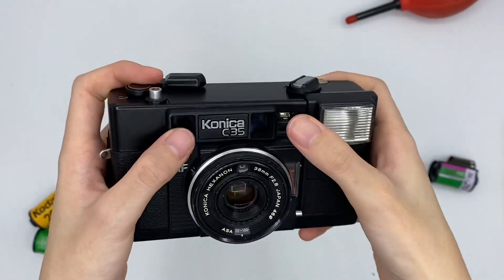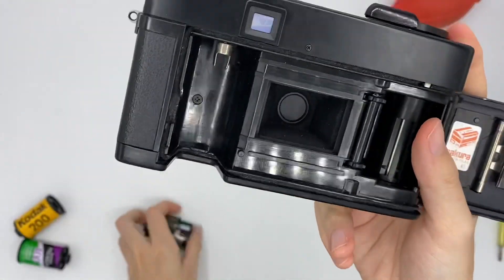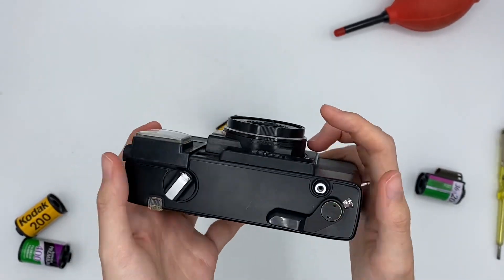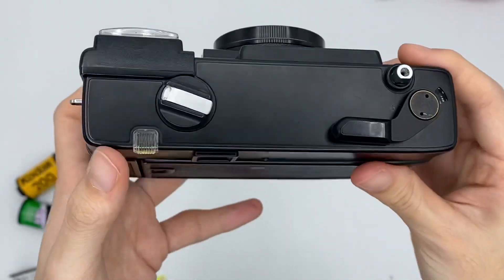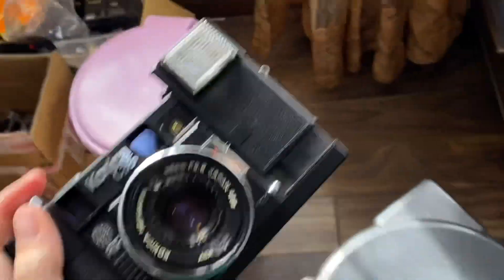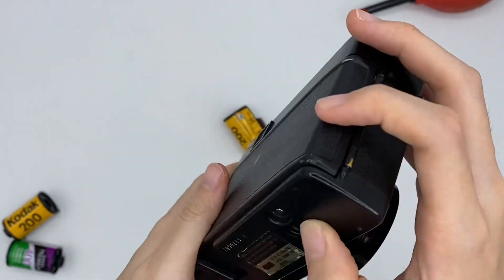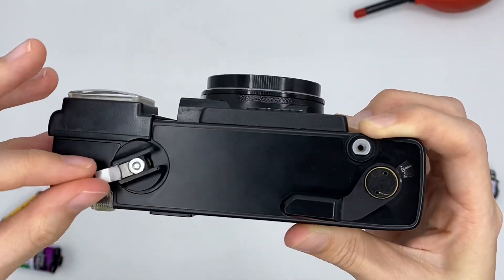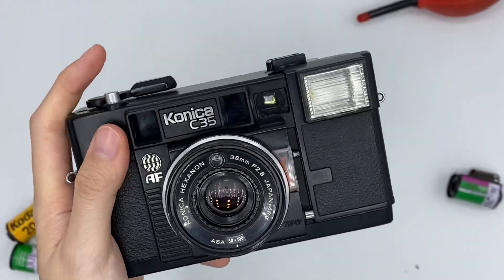Konica c35 af